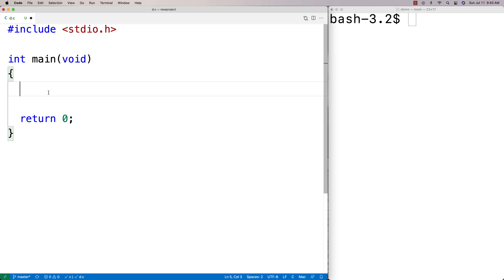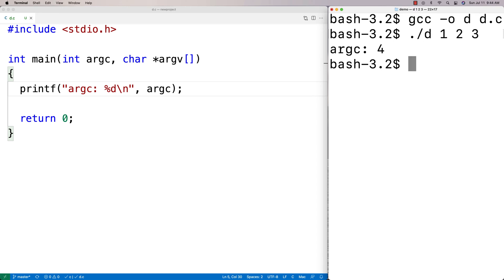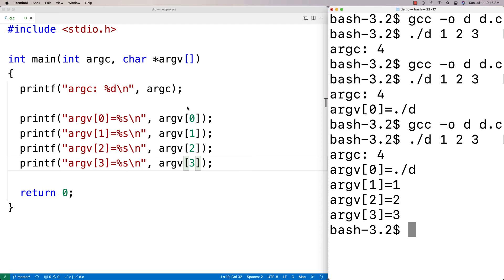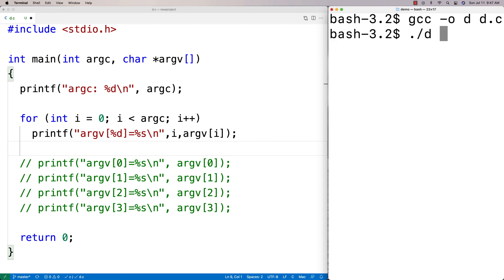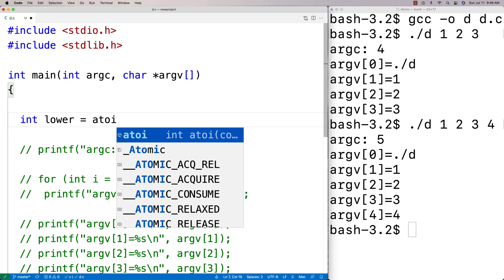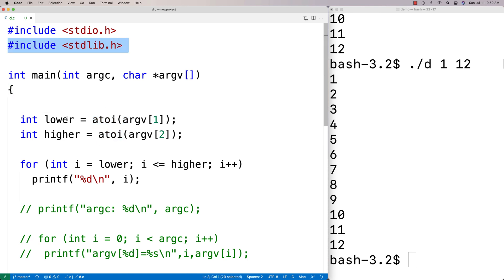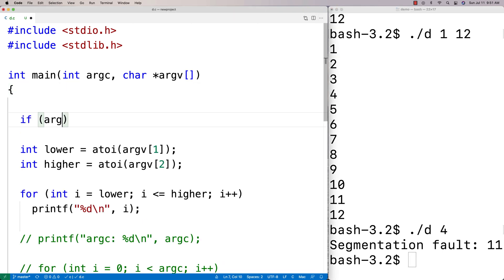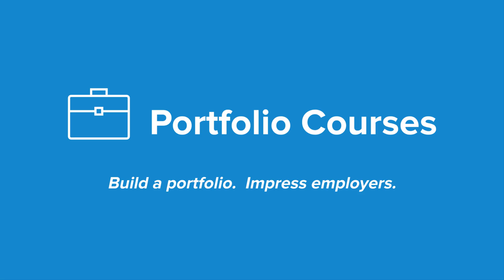Command Line Arguments | C Programming Tutorial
An introduction to using command line arguments in C. Source code to build a portfolio that will impress employers!